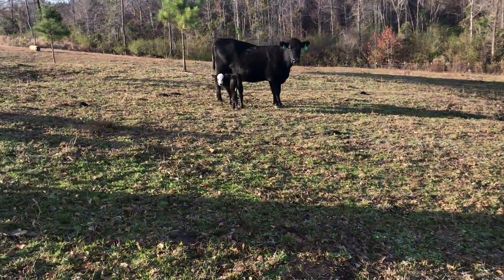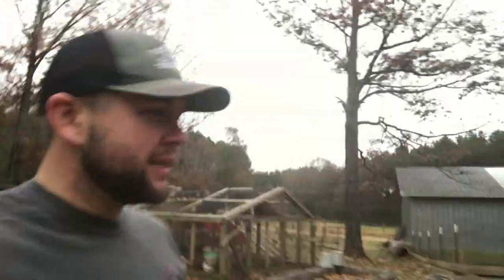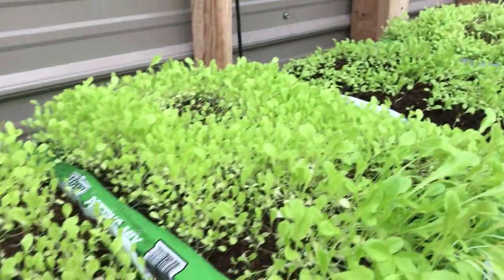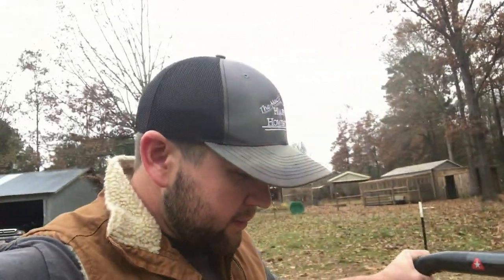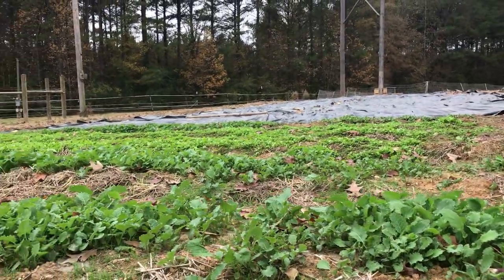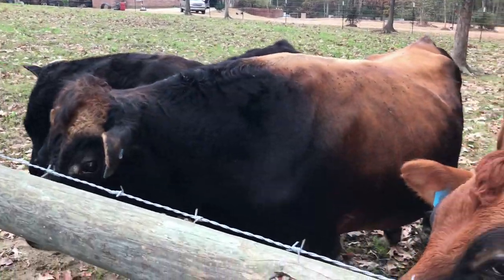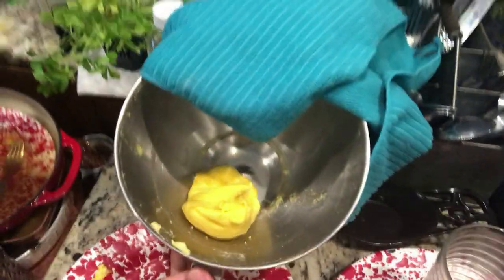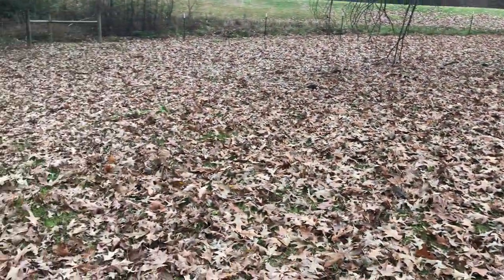“Lettuce” Follow The Leader! - The Mac's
Hey y’all! What a beautiful day! We are moving some cows around along with checking out greens and lettuce! Loving the beautiful day we have been blessed with!
Thank you for watching us as we are on our journey to self sustainable living, being good stewards with the things God has given us, and enjoying the satisfaction of the life we have chosen to live.
Poultry electric net by Premier one
Garden
Hoops for row cover:
Bee products
4pcs tools: (smoker, comb extracting fork, brush, hive tool)
5 gallon food grade bucket
5 gallon food grade honey bucket with flow valve
Soap
Molds with cutter
Cows:
12v Solar fence Energizer
1/2 inch electric poly tape
2 inch T Post insulators
4 foot fiberglass temporary fence post
Miscellaneous farm items:
Men’s dickies insulated bib overalls:
6x6 round end shrink wrap
Bentonite clay
2 inch Round labels
Camera tripod